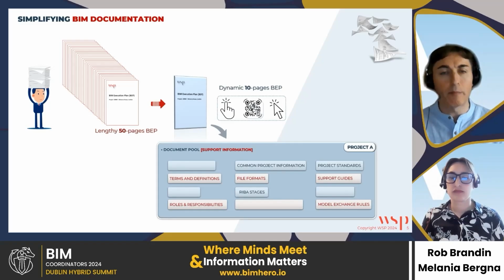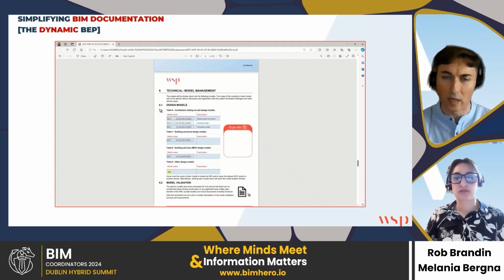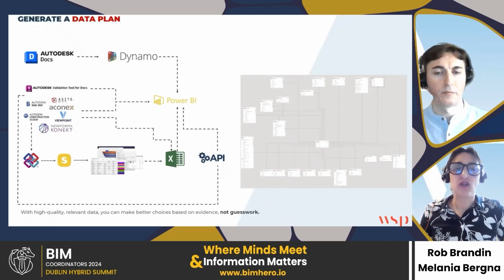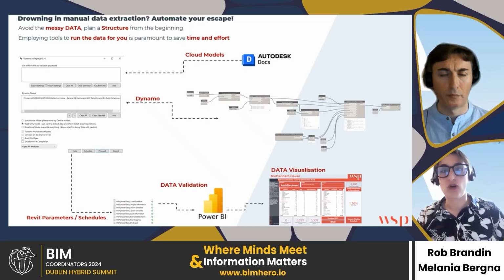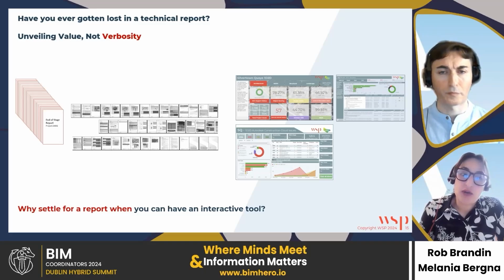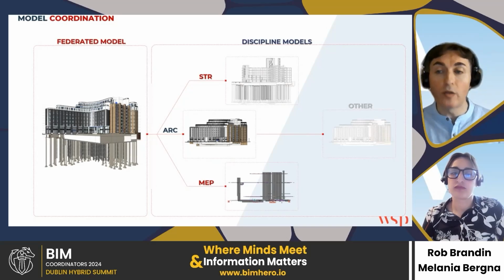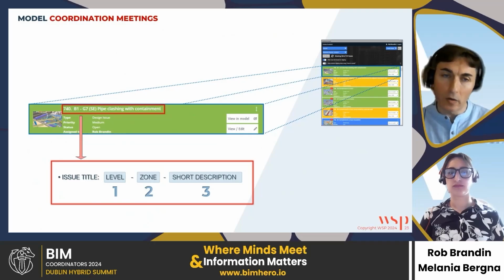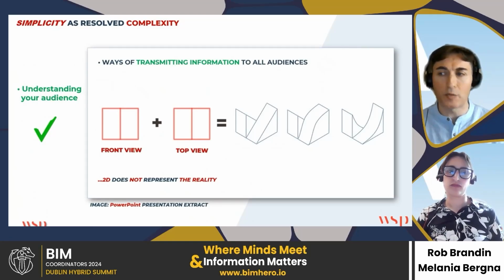Reimaging Information Management – Current challenges of data overload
🌟 Watch Rob Brandin & Melania Bergna from WSP talk about 'Reimaging Information Management – Current challenges of data overload' at the BIM Coordinator Summit 2024, Live in Dublin, Ireland.